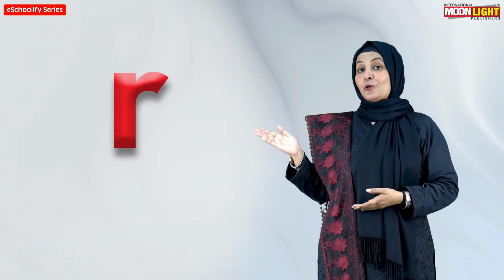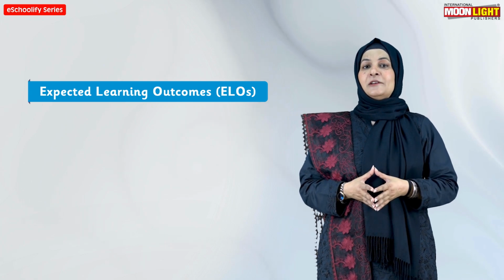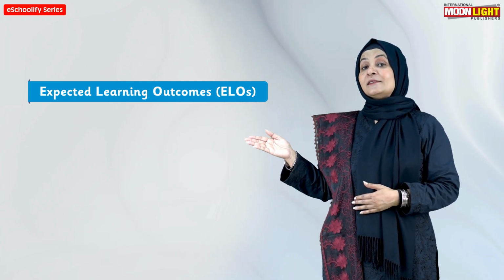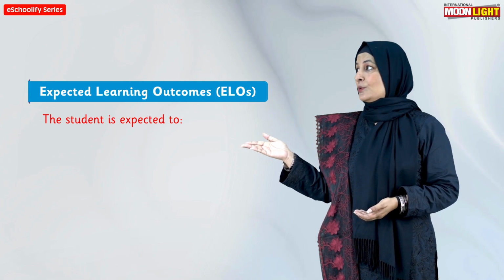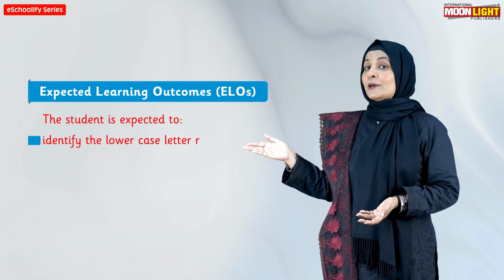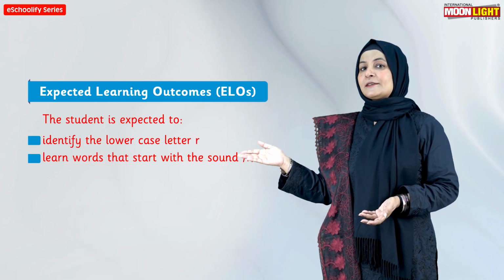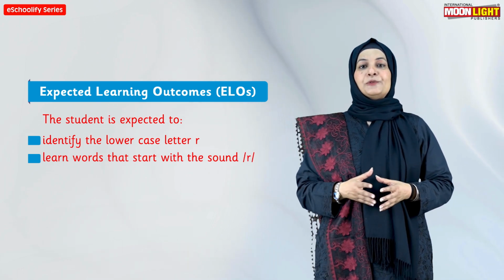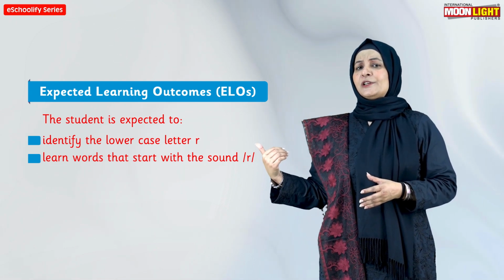Letter r for Teacher eSchoolify (English Beginner Lecture)